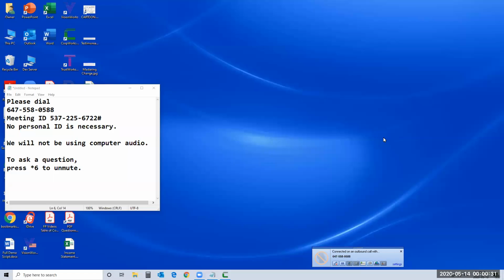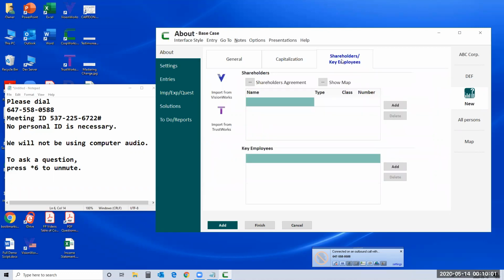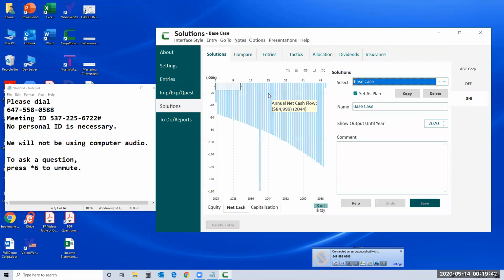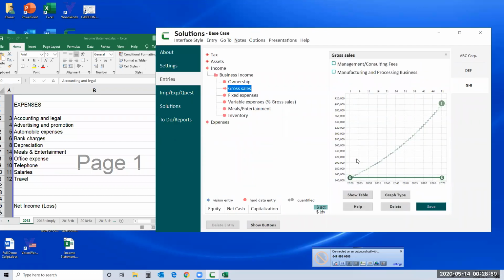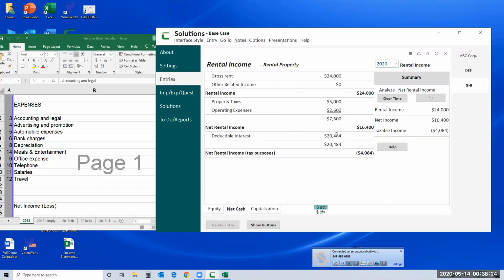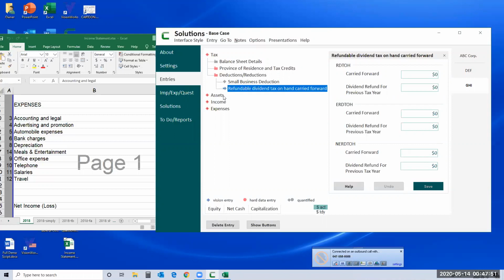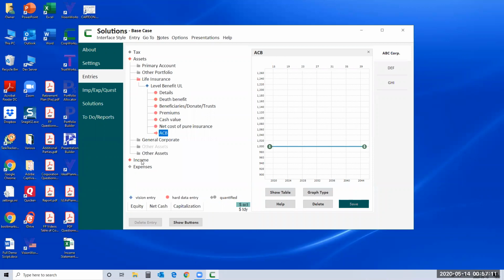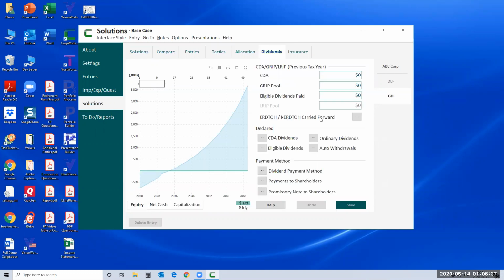CorpWorks Data Entry